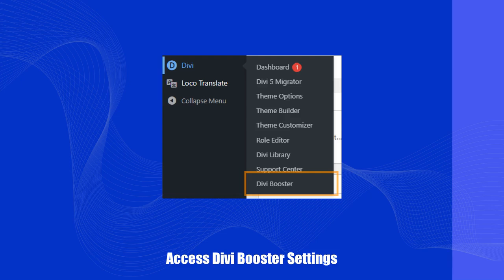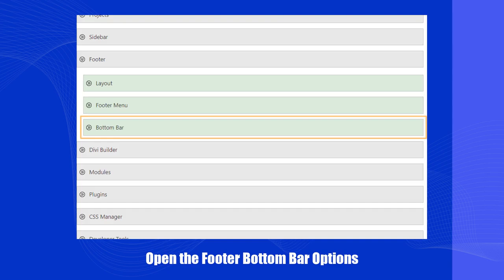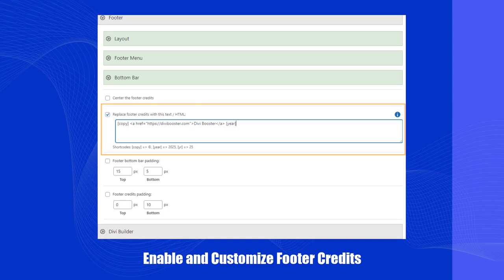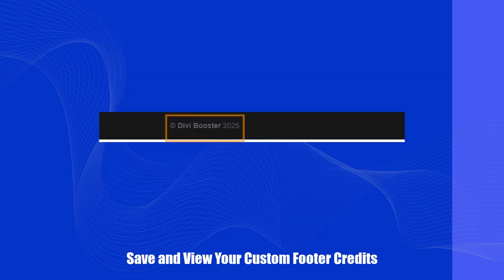Change Footer Credits in the Divi Theme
Customizing the footer credits in your Divi theme allows you to personalize or brand your website’s footer, such as adding your own name, business, or custom HTML content. This is especially useful for web designers, agencies, or site owners who want to replace the default theme credits with information that’s more relevant to their site. In this guide we show you how to update and display custom footer credits in the Divi theme.